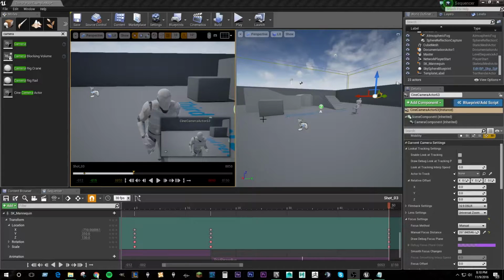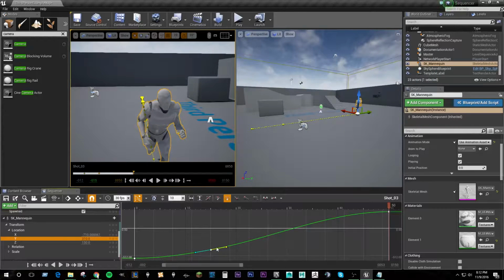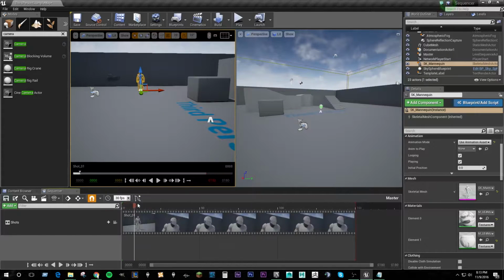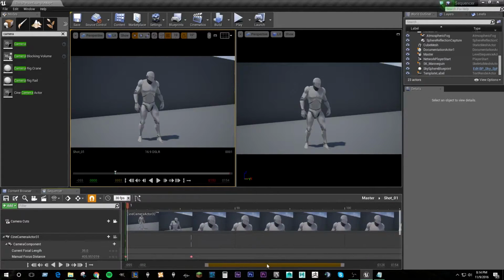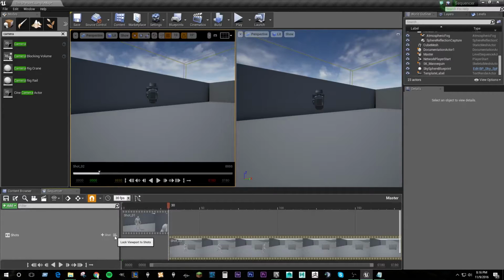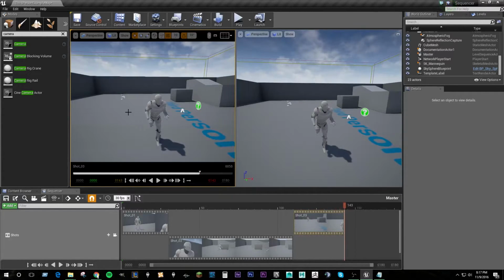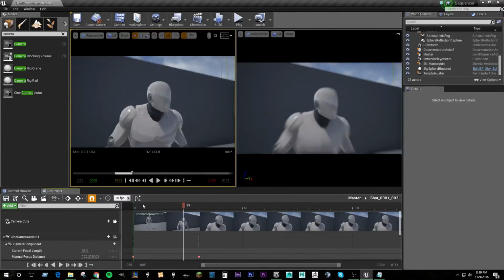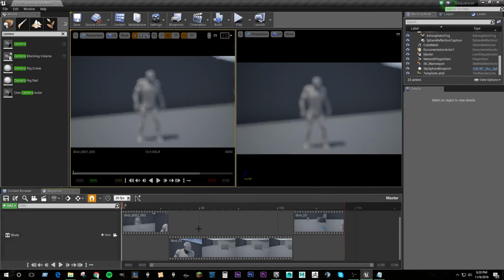Unreal Sequencer Tutorial 05 Using Master Sequences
Editing sequences into a master sequencer for longer, fuller compositions.